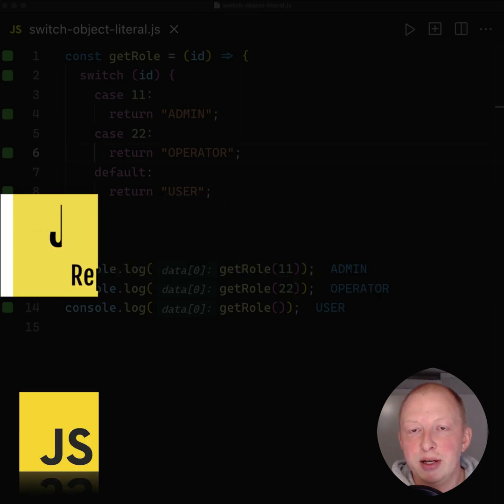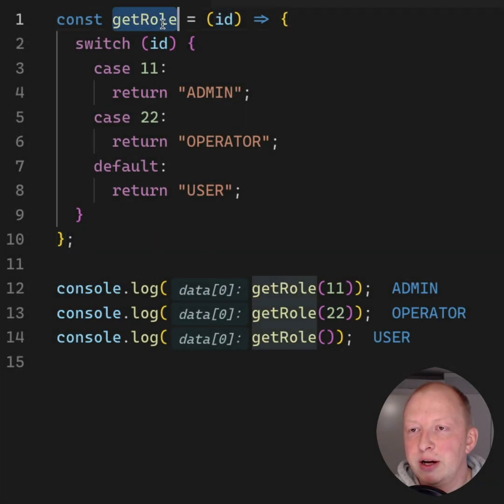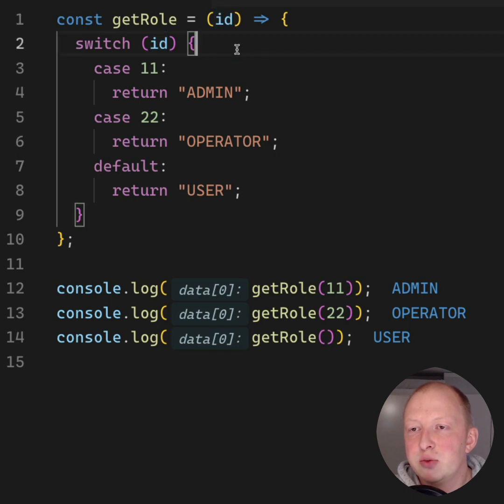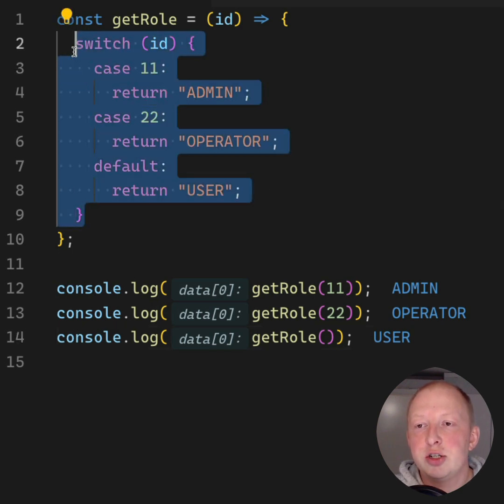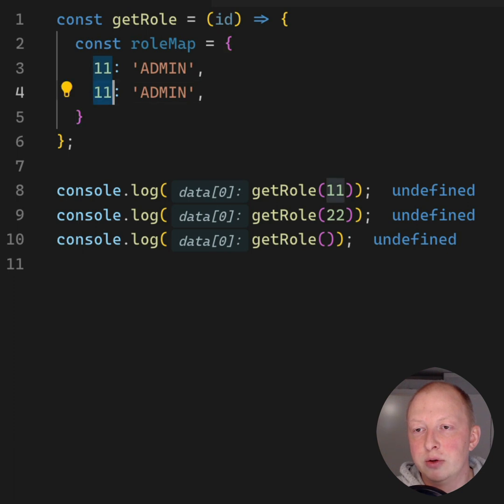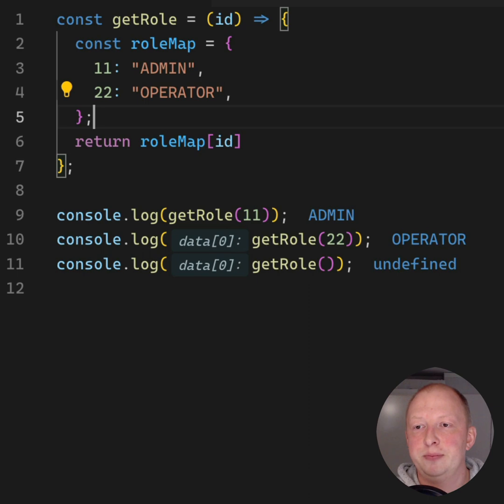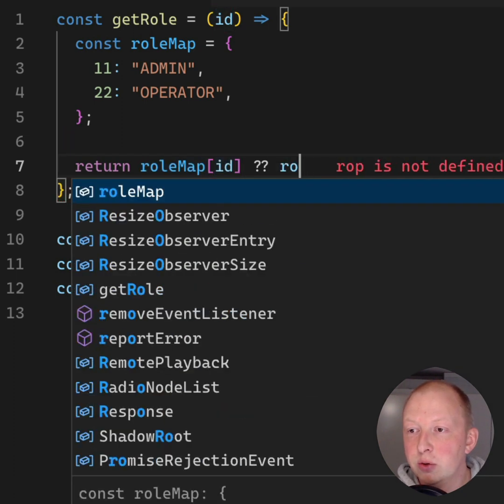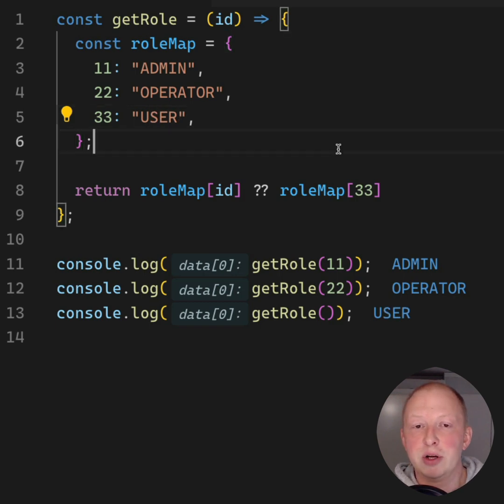JavaScript Tip: Replace Switch Statements With Object Literals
I prefer using JavaScript's object literals over switch statements as the code is faster, more readable, and less verbose.